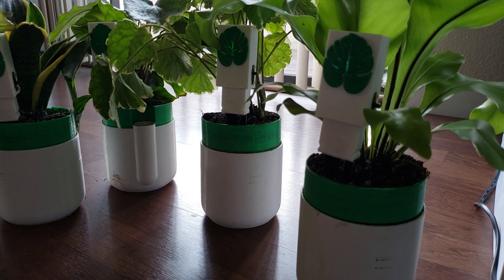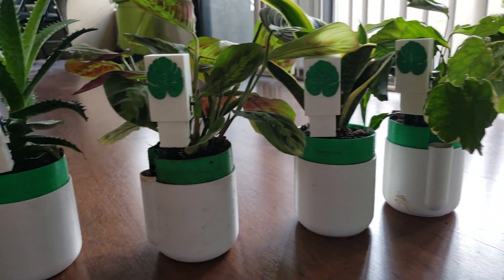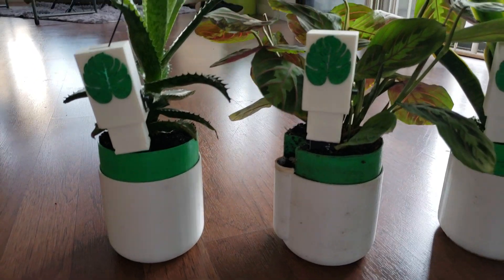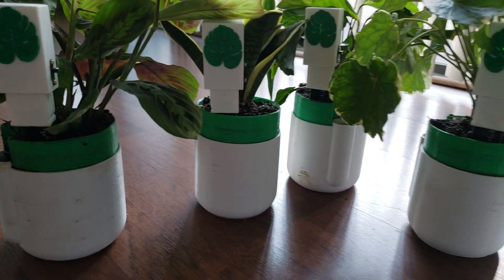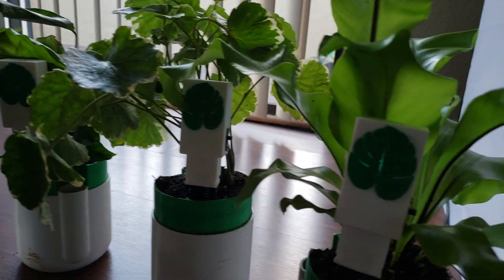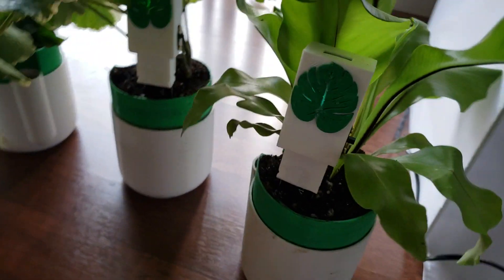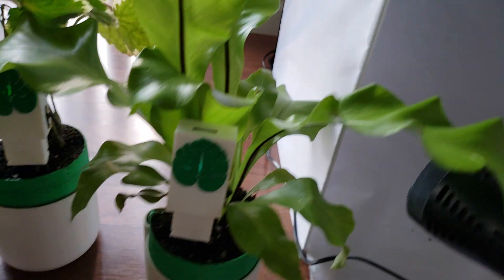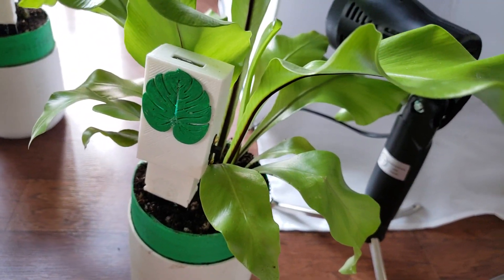In-Plants - Particle Mesh Networking for Houseplant Monitoring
A Demo of one of my latest projects: In-Plants. In-Plants is utliizing particle Mesh hardware to monitor the soil health of your houseplants. This allows it to be both low powered, and grouped.